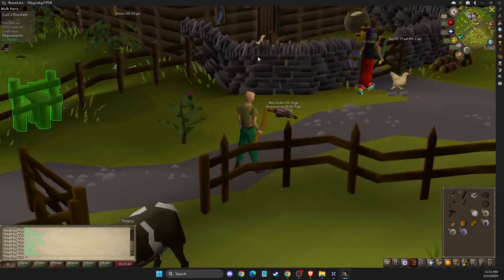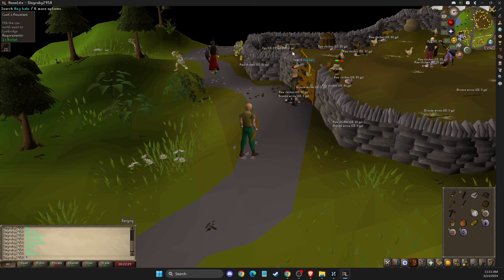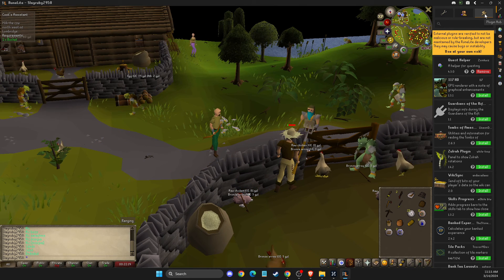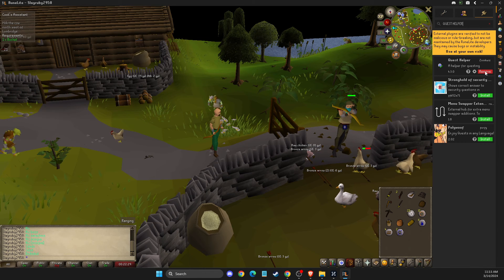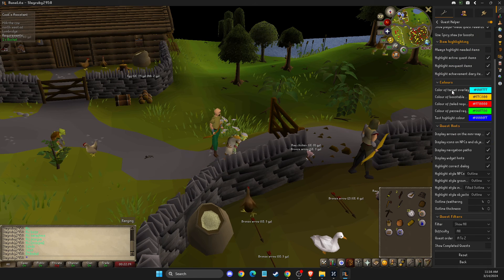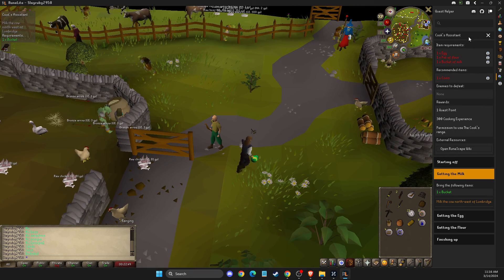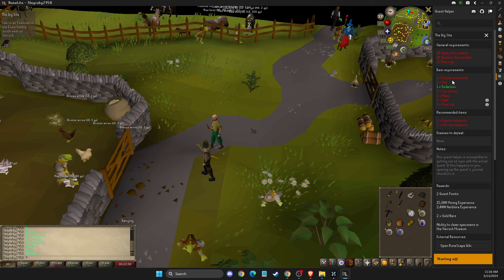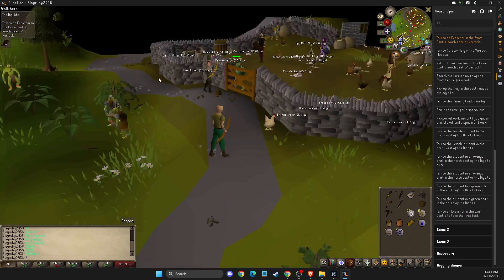How To Download Quest Helper in Runelite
In this video I will show you How To Download Quest Helper in Runelite It's really easy and it will take you less than a minute to do it!